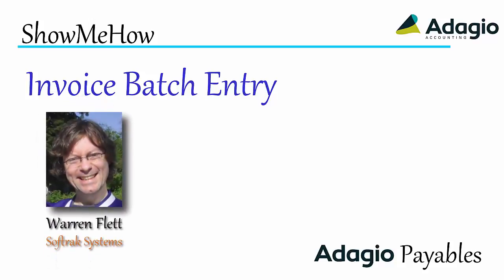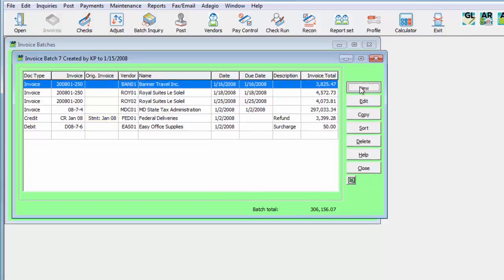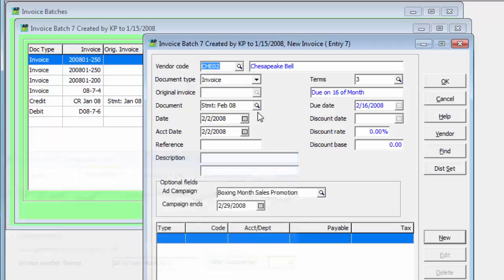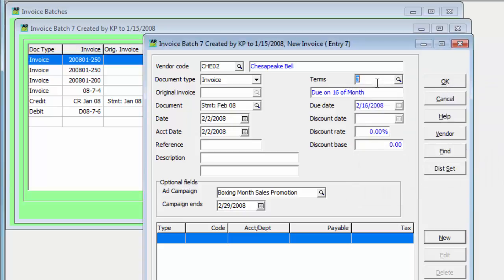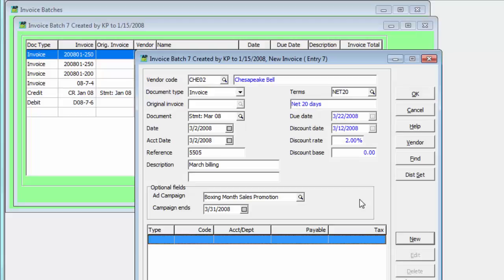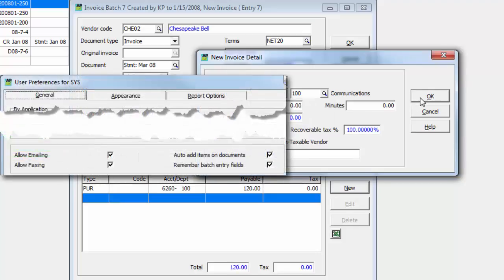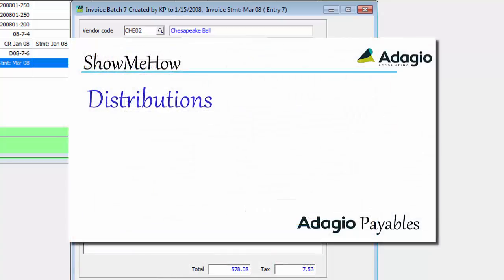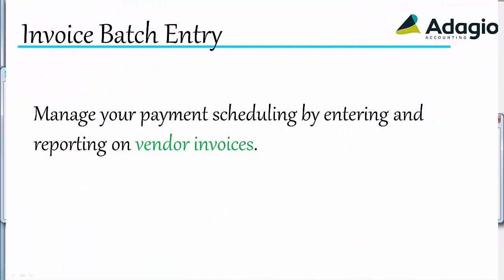Adagio Payables - Invoice Batch Entry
Entering vendor invoices is a straight-forward process, with a few time saving tricks available.